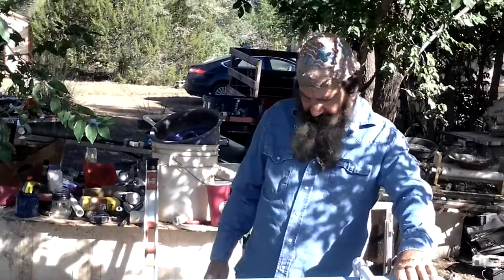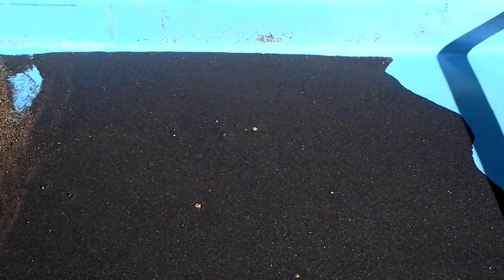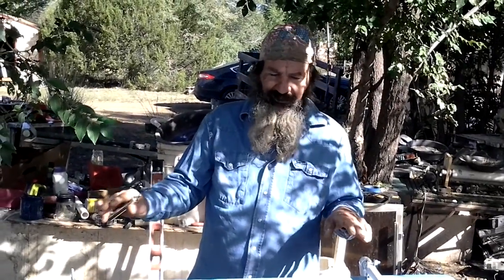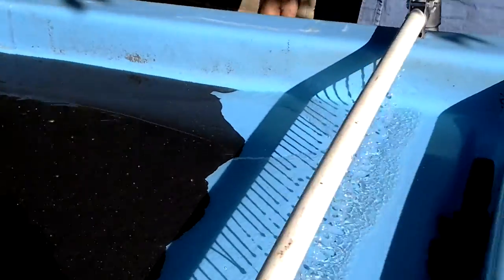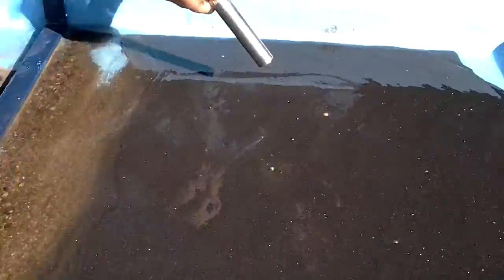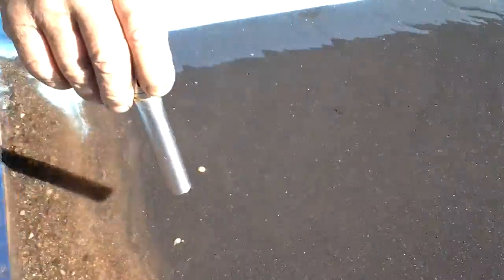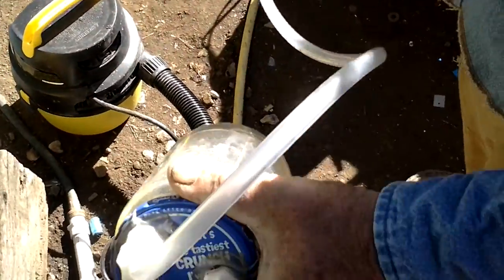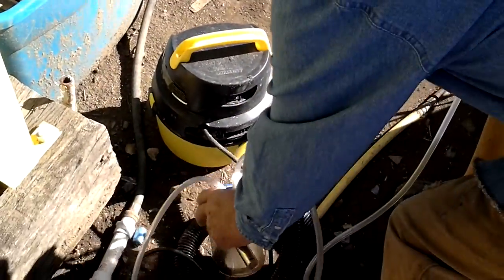Pointers on setting up a shaker table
We also give some pointers on setting the gold shaker table up.